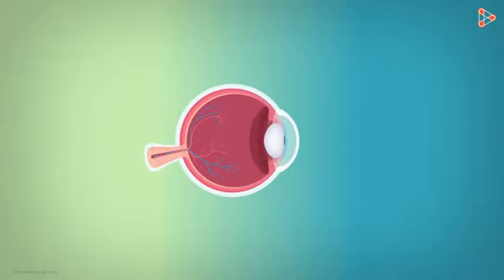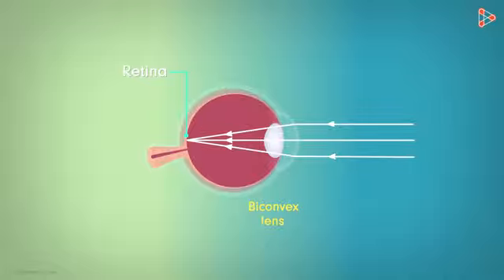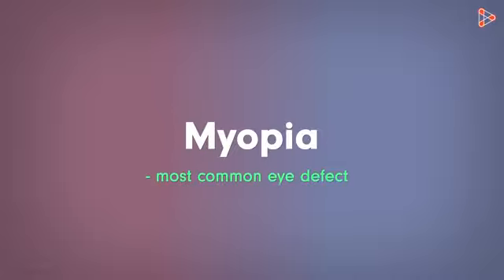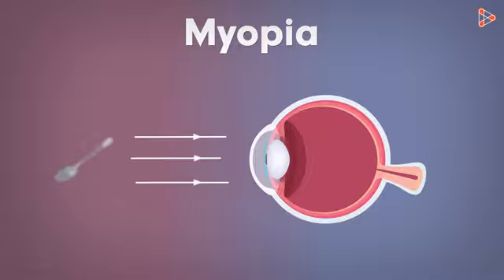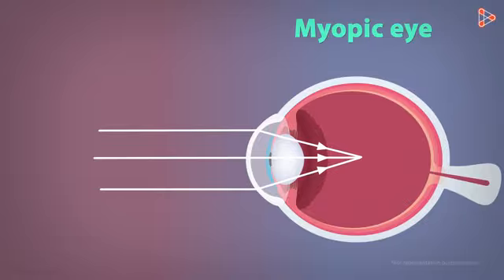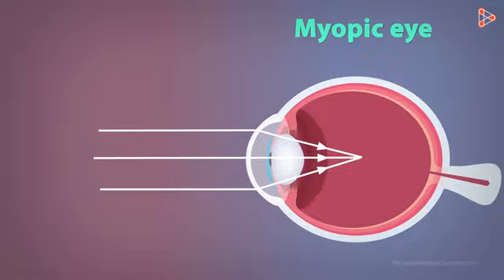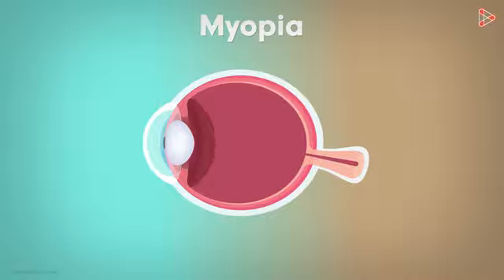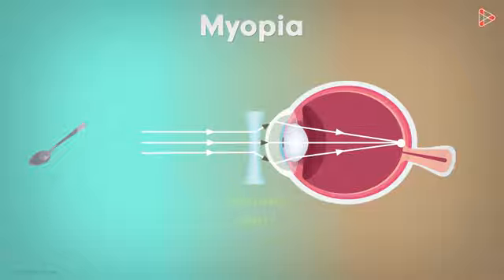defects of myopia human eye class 10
class 10 human eye ts ap